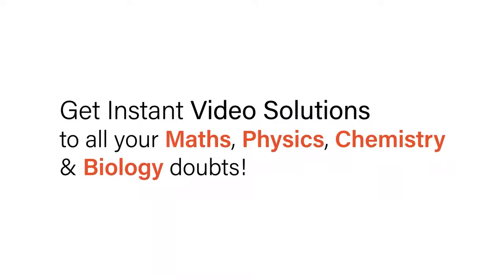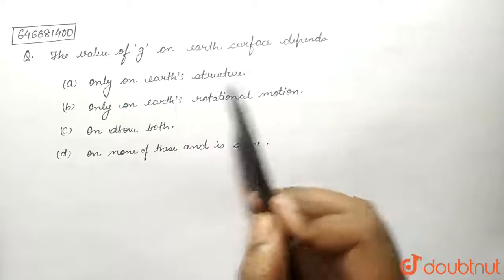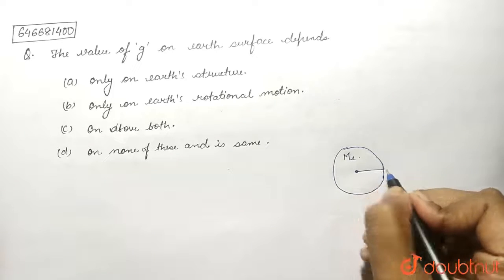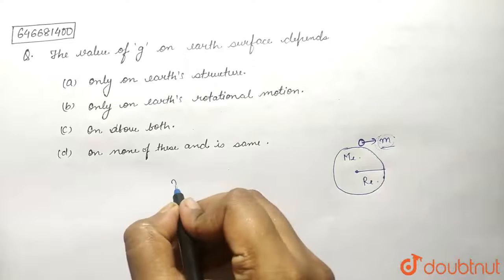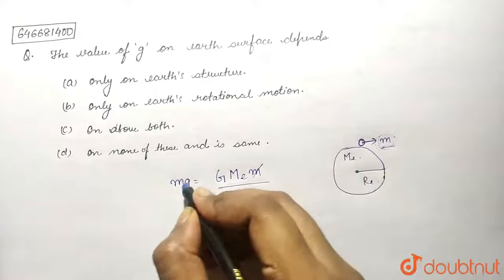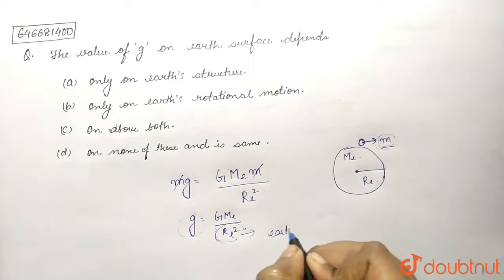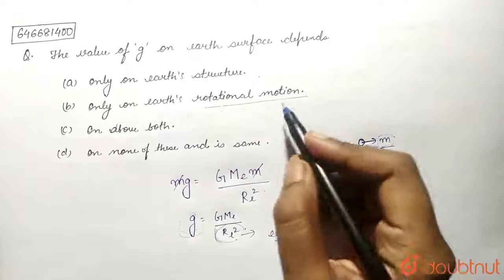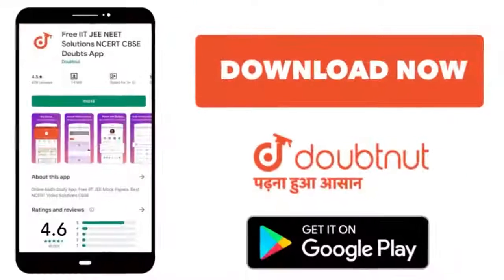The value of \'g\' on earth surface depends :- | 12 | GRAVITATION | PHYSICS | ALLEN | Doubtnut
The value of \'g\' on earth surface depends :-
Class: 12
Subject: PHYSICS
Chapter: GRAVITATION
Board:IIT JEE

👉 Have Any Query? Ask Us.